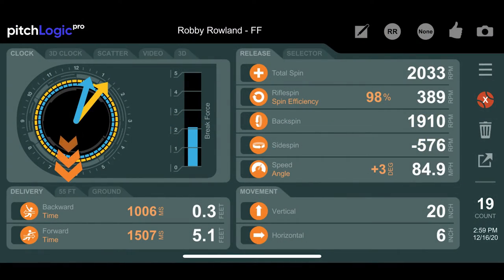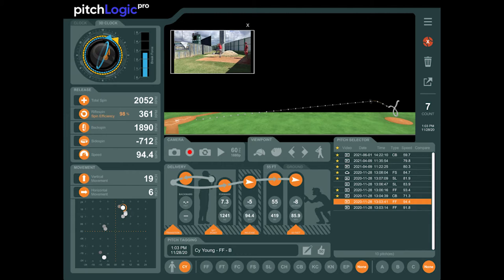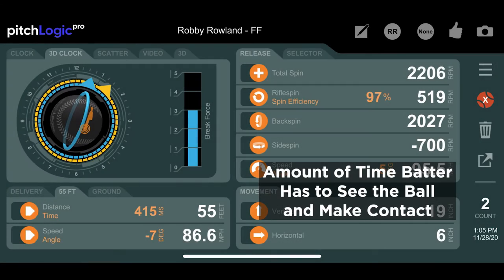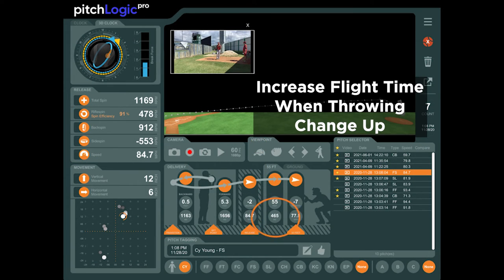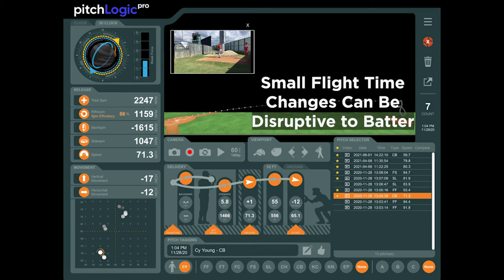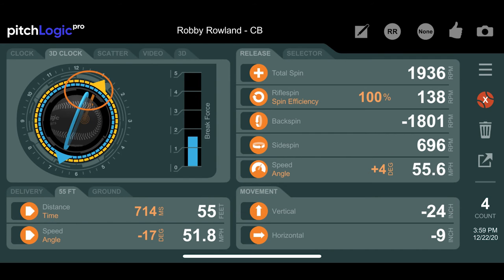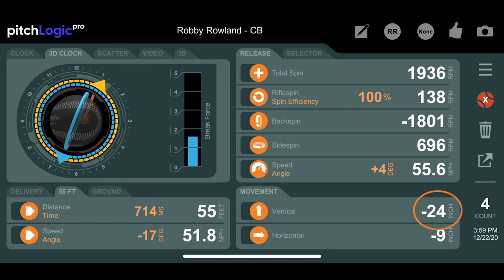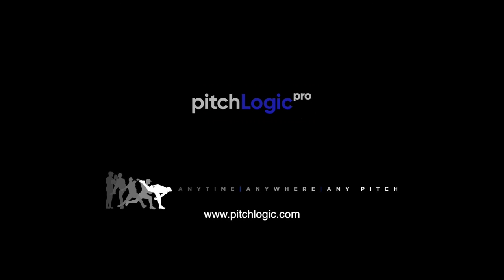Why Flight Time, Approach Angle, and Speed at the Plate is Important in Baseball Pitching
The “55 FT” tab in pitchLogic pro gives data about what the ball is doing as it reaches home plate. 55 feet is used as a standard approximation of the distance from the pitcher’s release point to home plate. The time at 55 feet is the Flight Time, or the time it takes to reach 55 feet after it leaves the pitcher’s hand and is measured in milliseconds (1/1000 of a second). The angle at 55 feet is the Approach Angle, or the vertical angle of the ball’s path as it approaches the plate and is measured in degrees. Approach Angle is almost always negative, which indicates that the ball is dropping as it reaches home plate. Speed at the plate is shown in MPH. Pitches typically lose significant Speed from release to home plate.